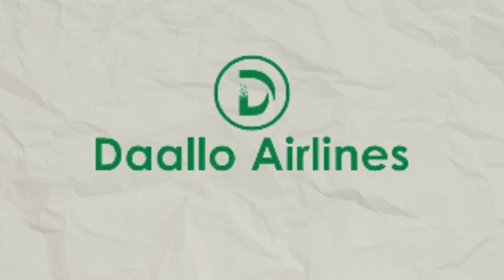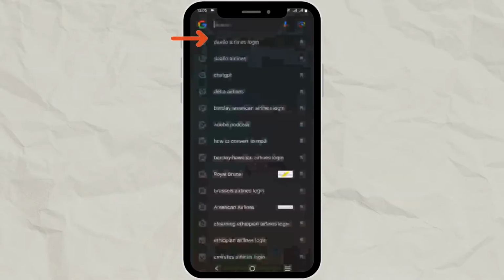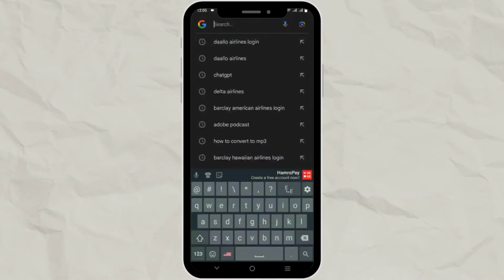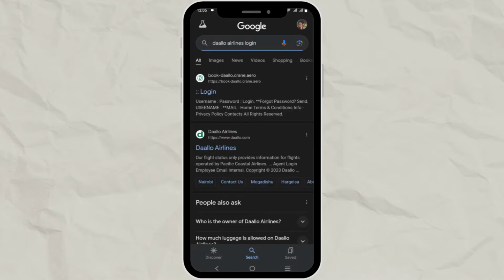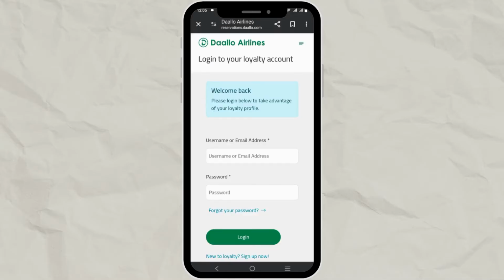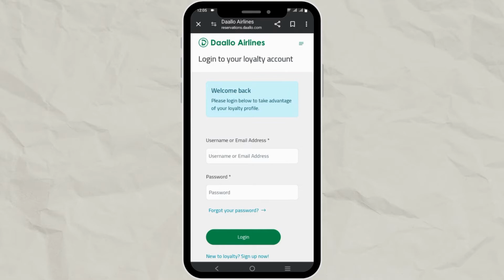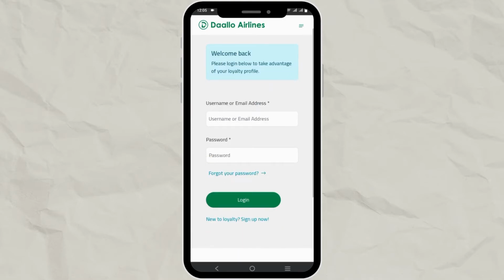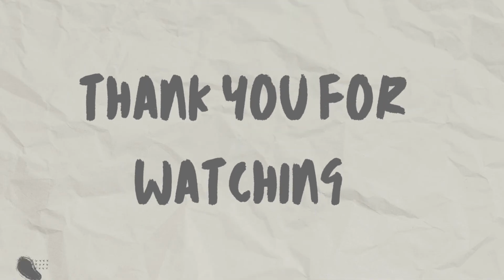How to Login Daallo Airlines Account 2024? Daallo Airlines Login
In this video, we'll guide you through the process of logging in to your Daallo Airlines account. Whether you're booking a flight, checking your reservations, or managing travel details, we'll show you how to access the Daallo Airlines login page and enter your credentials step-by-step. Additionally, we'll cover how to reset your password if you've forgotten it and provide solutions for common login issues. To ensure your account remains secure, we'll also share some essential security tips. Watch this video to make your Daallo Airlines experience seamless and stress-free. Happy travels with Daallo Airlines!